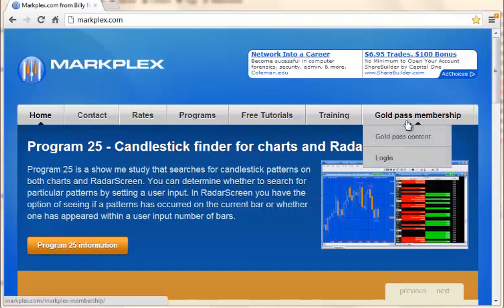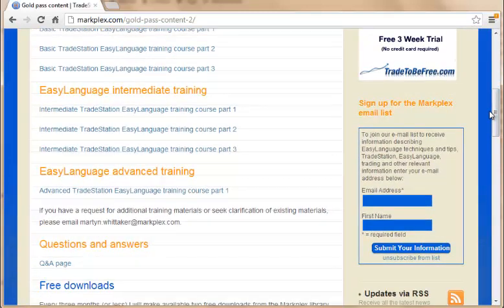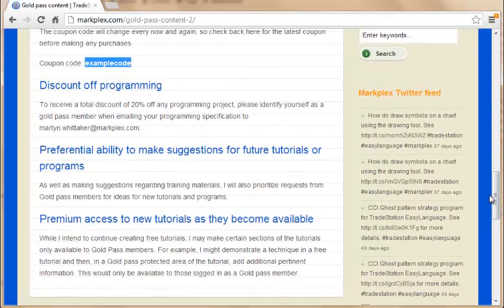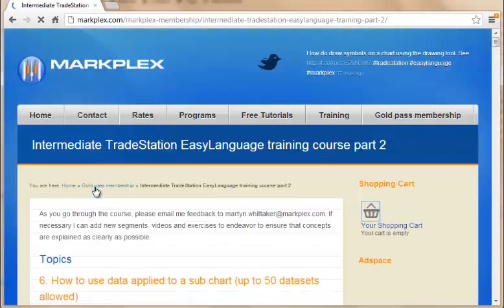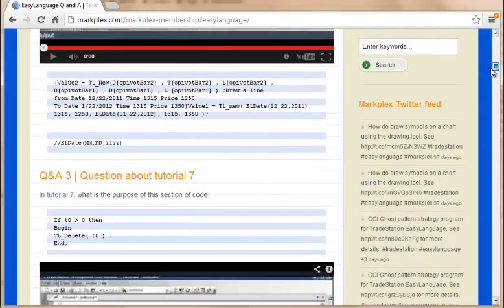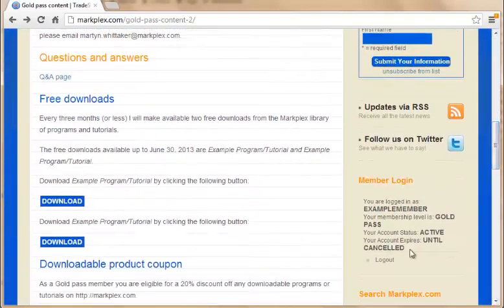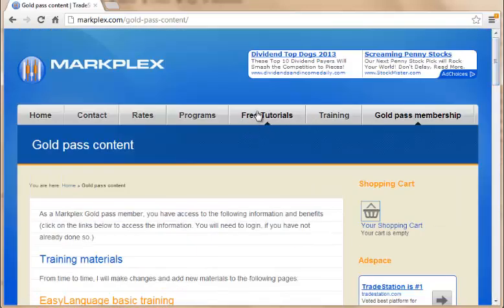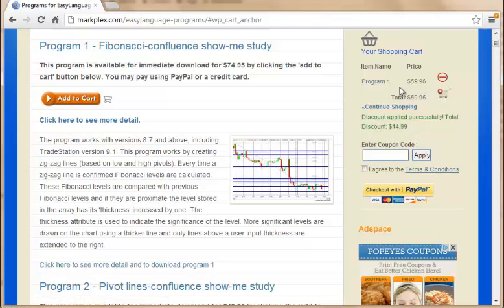Introduction to Gold Pass